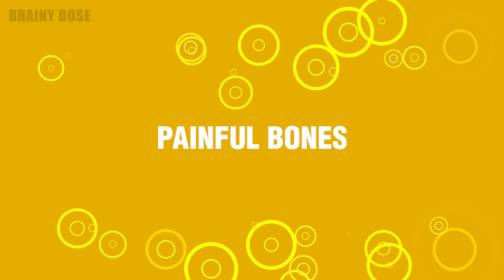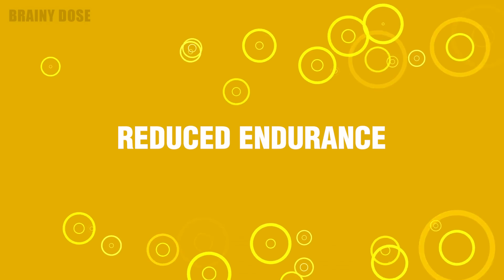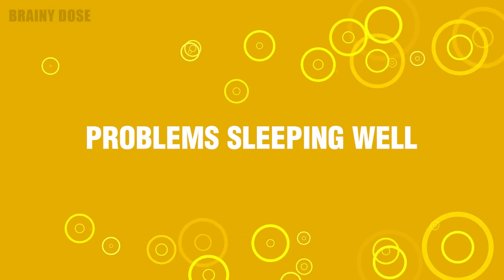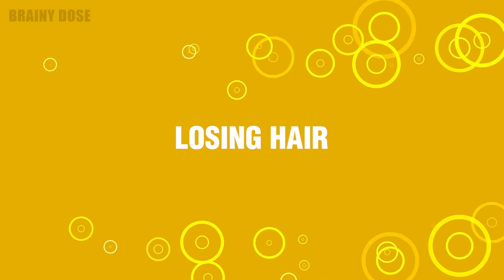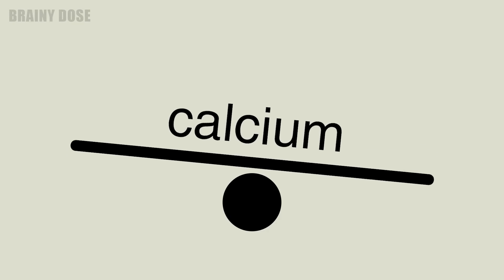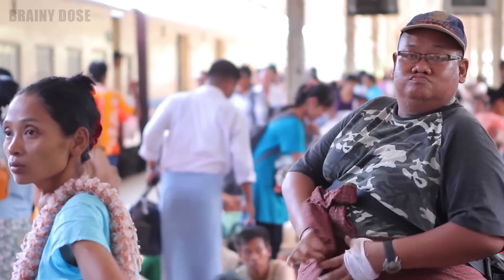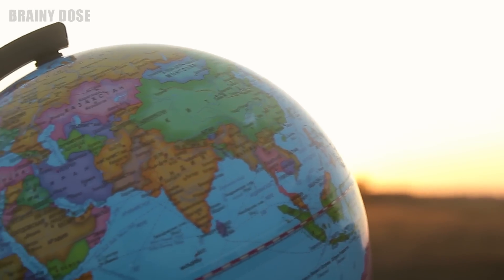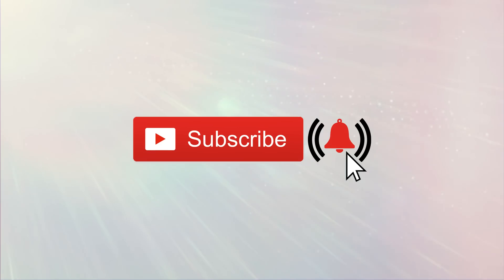14 Signs Of Vitamin D Deficiency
Here are the warning signs of vitamin D deficiency most people ignore! Over 40% of American adults, and approximately 1 billion people worldwide are deficient in vitamin D. That’s a lot of people walking around lacking in this vital nutrient. As you may already know, lack of vitamins or a vitamin deficiency can cause serious health consequences if not addressed.

Because low vitamin D levels are affecting so many people across the globe, it’s important to learn the signs and symptoms of vitamin D deficiency. Since vitamin D has receptors throughout the body, it’s imperative that you get adequate amounts in order to stay healthy.

If you suspect that you may need more vitamin D based on this list, it’s best to talk to your doctor and get your blood levels checked. The good news is that a deficiency of vitamin D is easy to fix if your levels are lower than adequate. You can either you get more sunlight, consume more foods high in Vitamin D, or take a supplement.

Visuals: VideoBlocks / Dreamstime / Other
Audio & Video Production by Brainy Dose